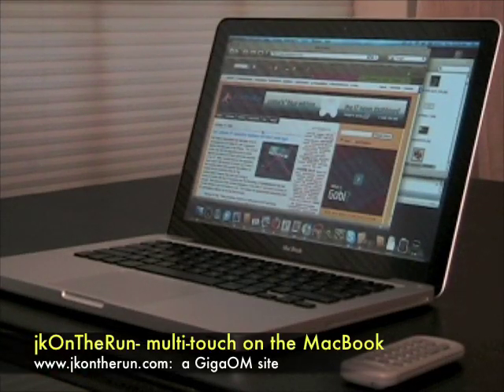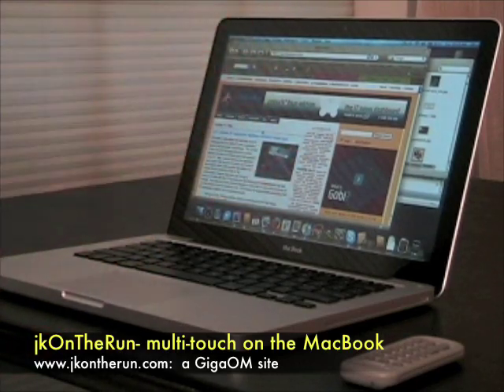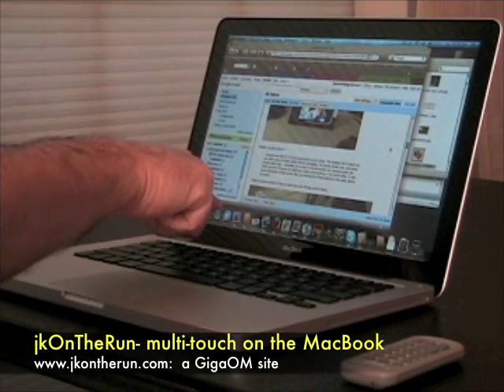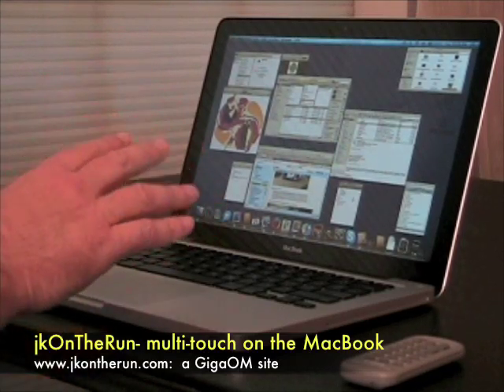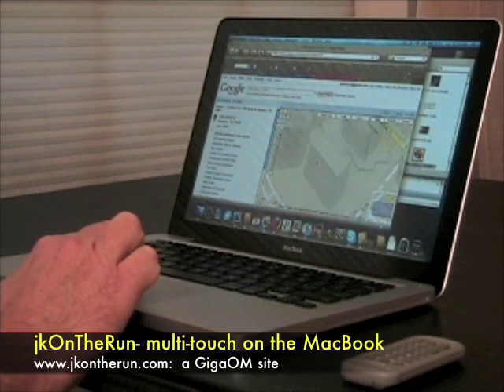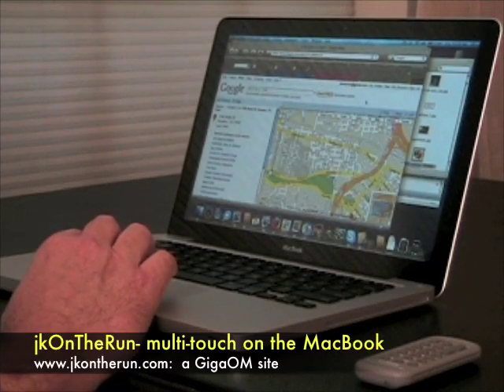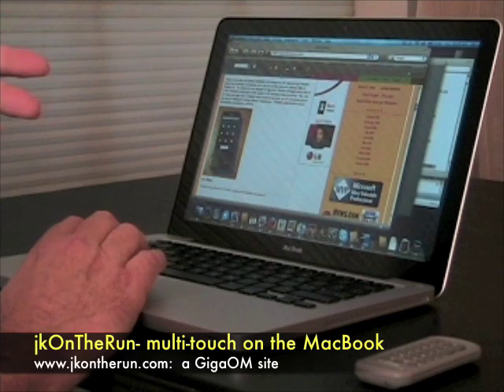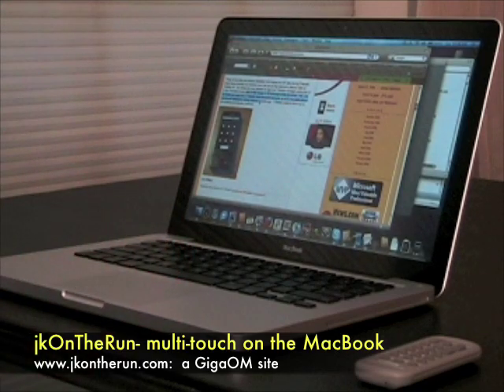jkOnTheRun- multi-touch gestures MacBook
James Kendrick of jkontherun.com demonstrates the multi-touch gestures using the new touchpad on the MacBook recently introduced by Apple.  James shows how he does everyday work that is made easier using the new touchpad.  You will see precise copy and paste demonstrated, easy task switching using both the Expose and Task Switcher invoked by simple finger strokes on the touchpad.  Enjoy the demonstration.